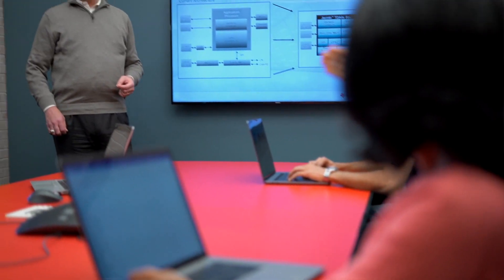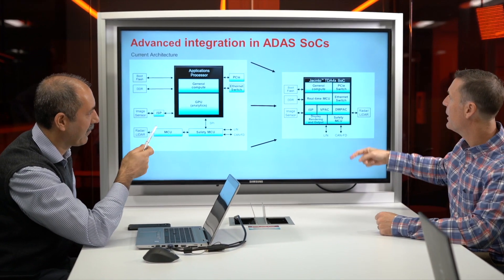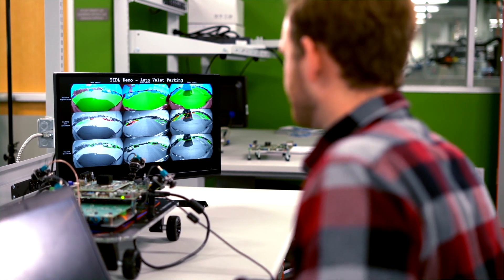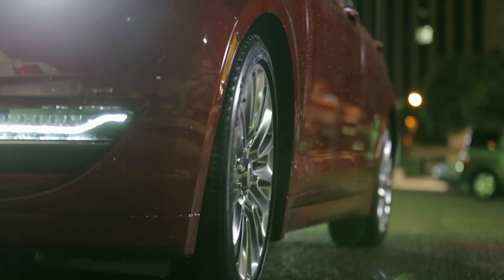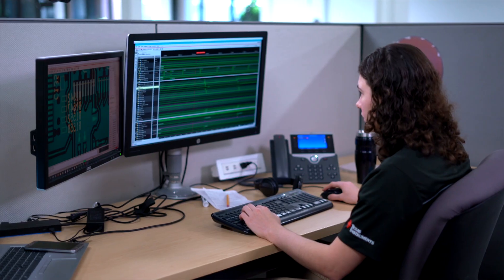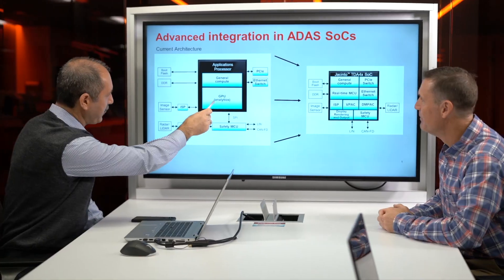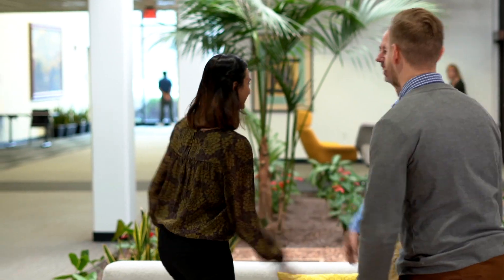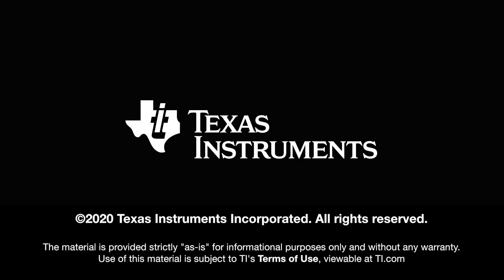Jacinto 7 processors enable enhanced vehicle perception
TDA4x processors were designed to handle the demands of next-generation ADAS
applications. New purpose-built hardware accelerators allow the SoC to
quickly and efficiently manage multilevel processing in real time, all while
operating within a low-power envelope. TDA4VM delivers our most efficient
deep learning performance yet. Support for 8-MP cameras helps the car see
farther down the road.